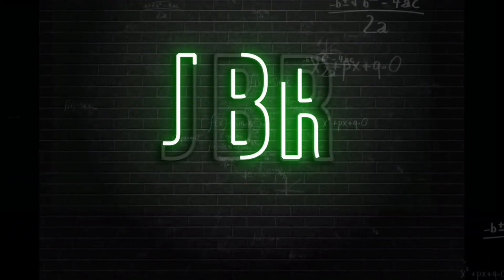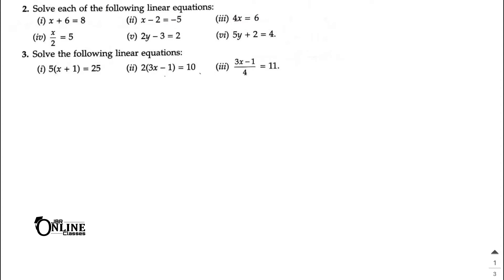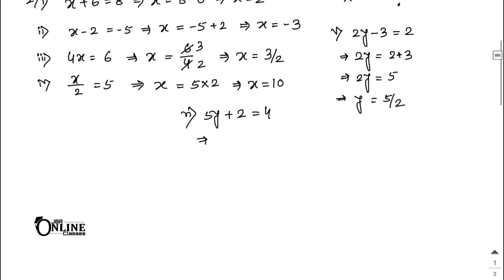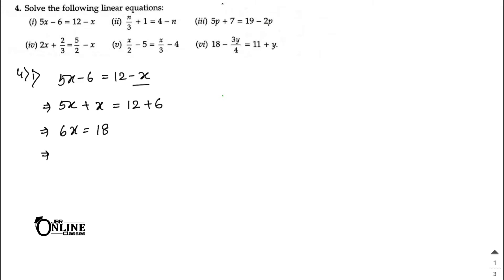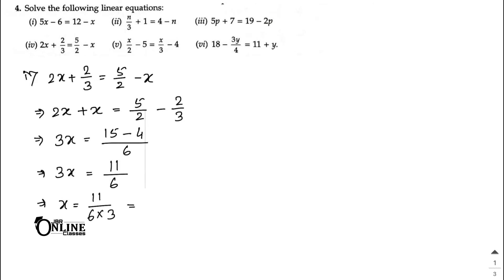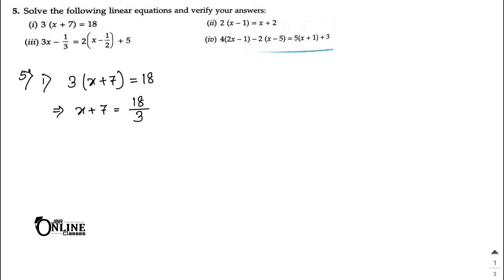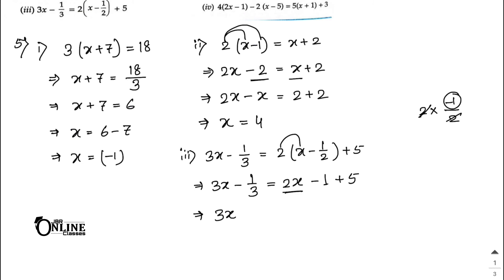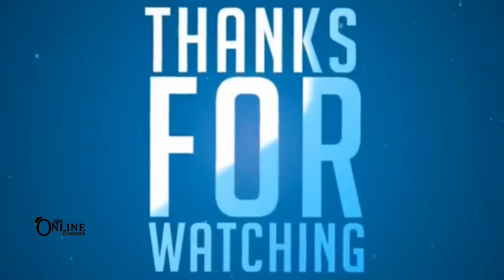ICSE CLASS 6 EX-9.5(FULL) ALGEBRA | ML AGGARWAL SOLUTION | JBR ONLINE CLASSES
CHAP: ALGEBRA

🚫🚫🚫In sum no.4(iii) ans will be 12/7 not 3 ok..Its my mistake..sorry for that🚫🚫🚫